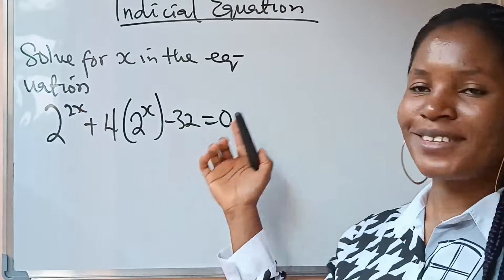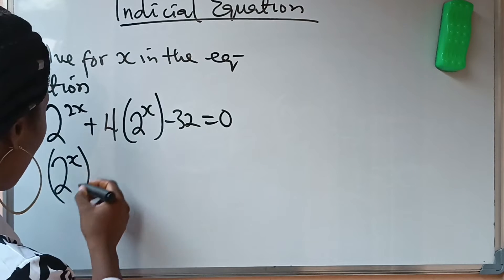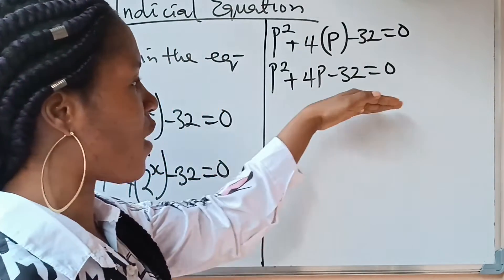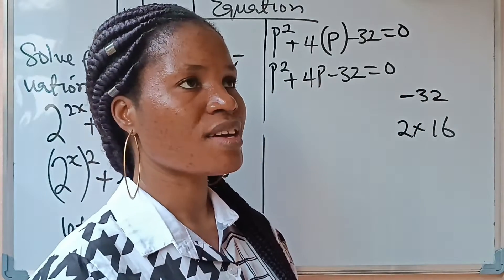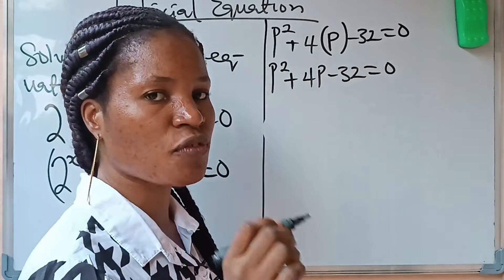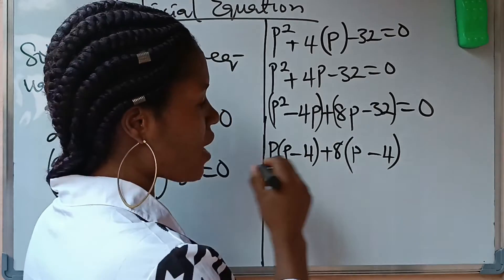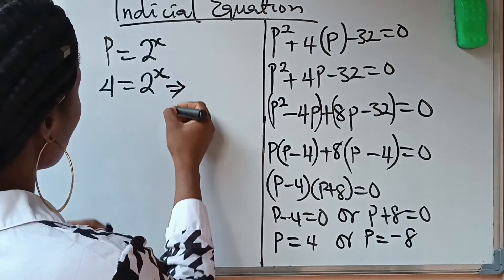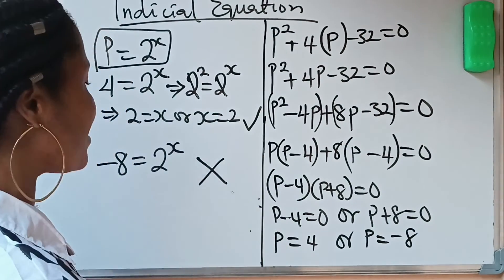How to solve indices that leads to quadratic equation.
This indicial equation led to quadratic equation. The laws of indices was also applied to get the solution after factorization.